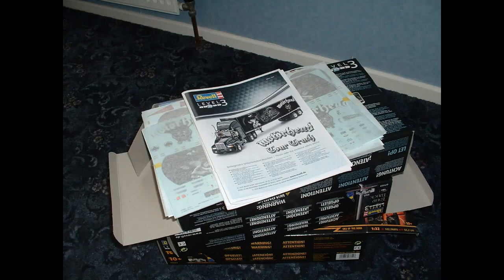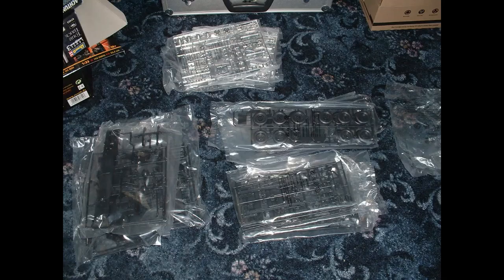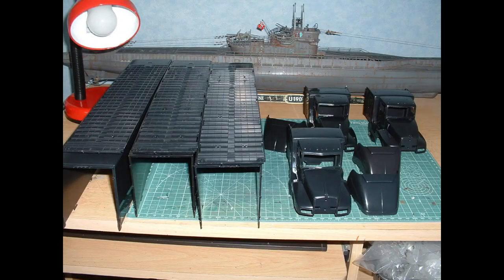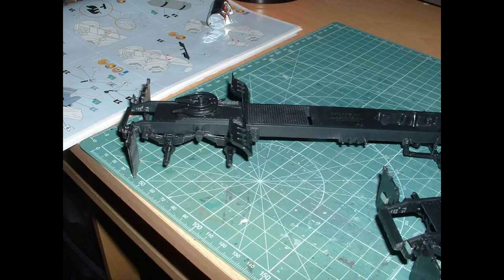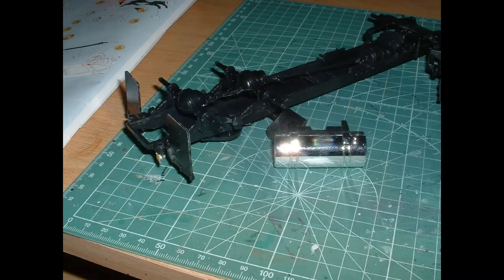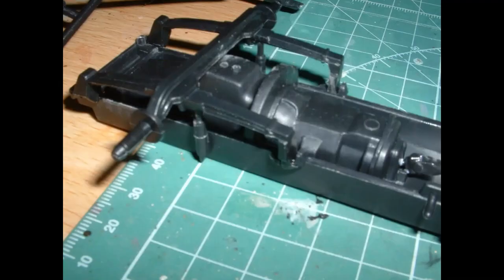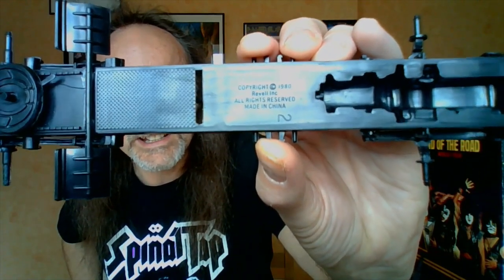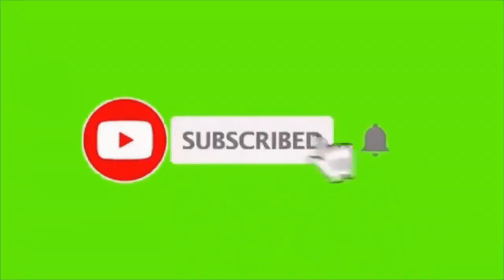Monstertrucks Of Rock!!: Vlog 1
On todays episode we're starting our builds of the 3 tour trucks in my stash, beginning with the tractor unit chassis.